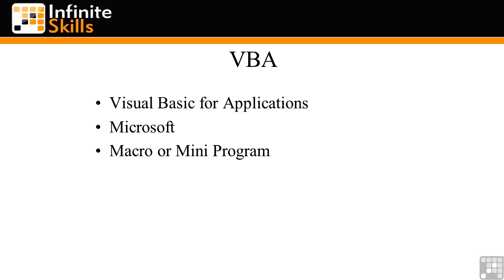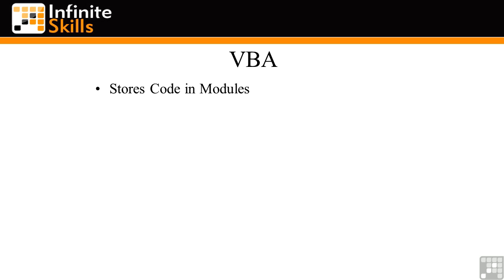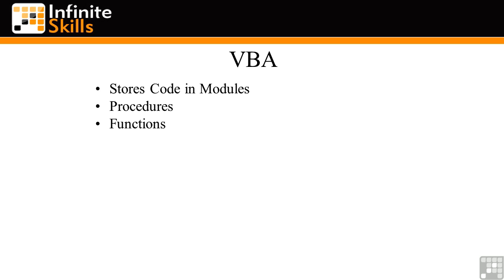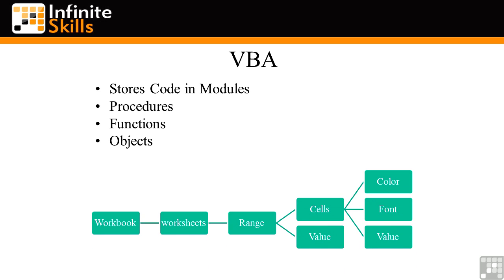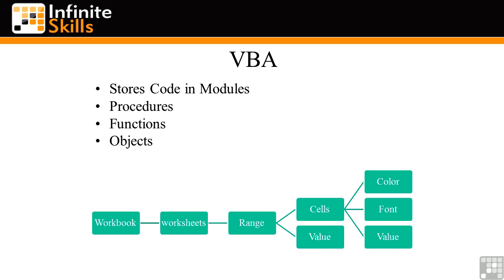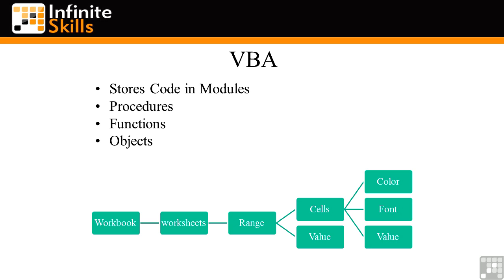0104 What Is VBA